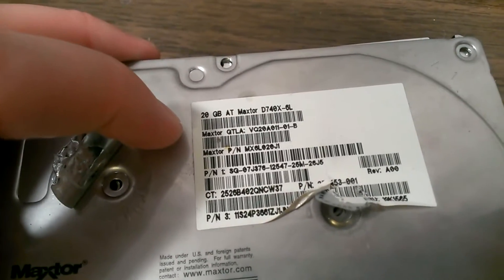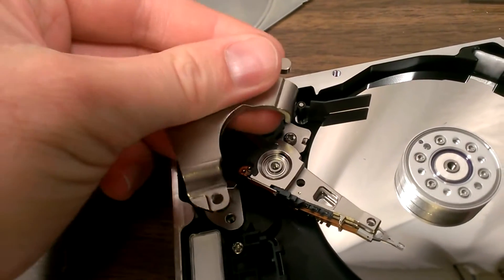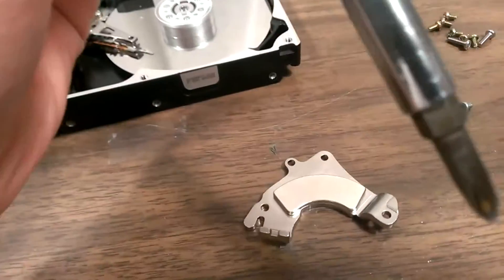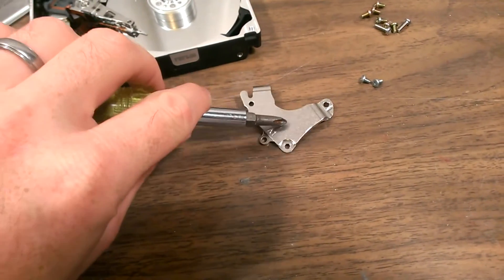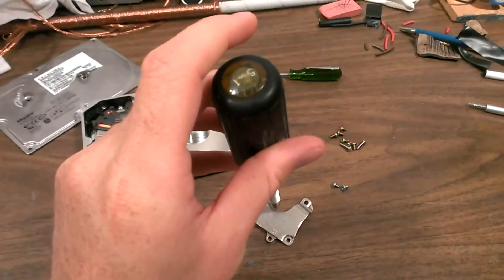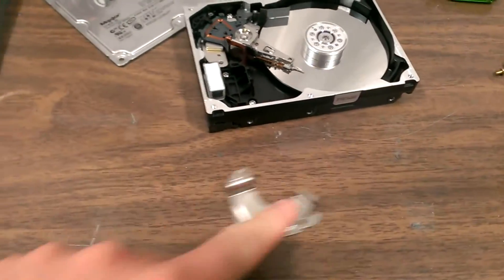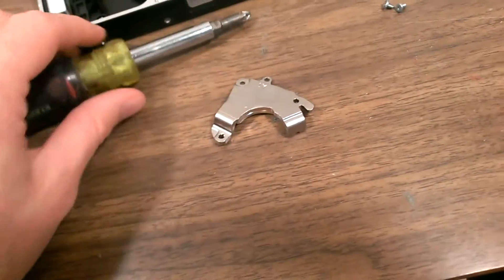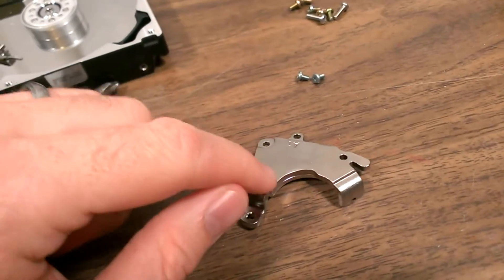My introduction to MU metal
I saw a video that the guy took apart a hard drive and showed that fact the magnet was shielded on one side and not the other. So I said, I have spare hard drives laying around and took it apart and this is what I found.

The largest problem with "Magnet Motors" you find so prevalent on Youtube is the fact there is just as much pull one direction as there is the other. Meaning if you were to use a magnet to pull other magnets mounted to a wheel, once the magnets mounted on the wheel were to pass your main magnet the pull on the other side would pull it right back, known as the "Gate" or the "Sticky Spot."

If you can block the magnetic pull on the other side that may allow you to keep spinning the wheel. Once you can spin a wheel indefinitely, you can drive an electric generator with it.